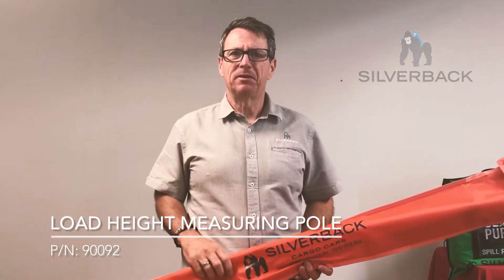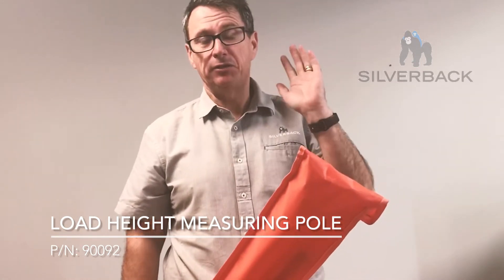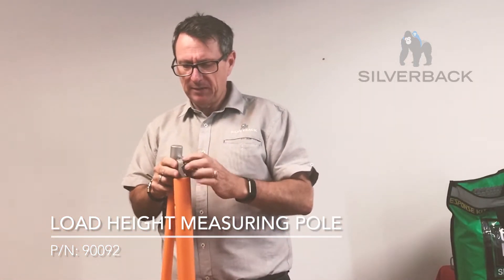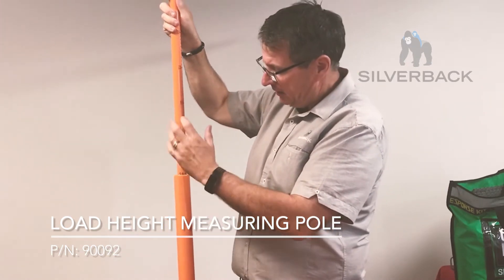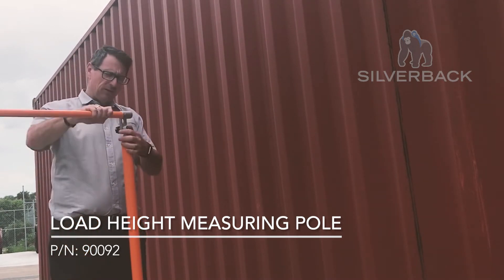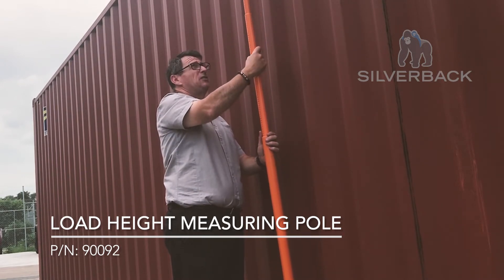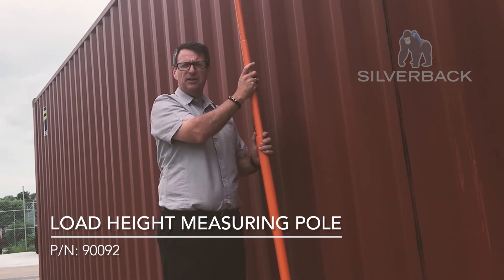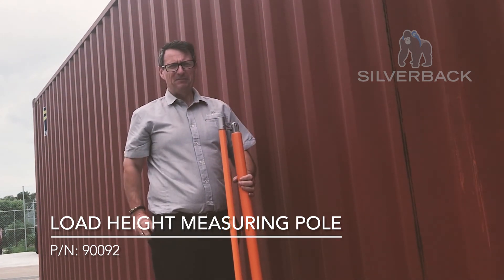How to use a Load Height Measuring Pole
Under the latest Heavy Vehicle National Law (HVNL) and Chain of
Responsibility (CoR) rules, every party in the heavy vehicle supply chain is
responsible and may be held liable for safety breaches committed anywhere
along the chain. The Load Height Measuring Pole is a vital safety device in
compliance with (HVNL) and (CoR), to ensure maximum load heights are not
 exceeded for intended travel routes.

The load height measuring pole takes the guesswork out of load height and
 measuring access clearance. An ideal item for vehicle carriers, law enforcement and oversize load transporters, also useful for anywhere height
measurements up to 4.6 metres is required. A simple pull and flip of the wrist,
 locks the measuring pole into the proper position every time. The strong
fibreglass construction and accurate easy-to-read metric numbers, make this an
invaluable safety item.